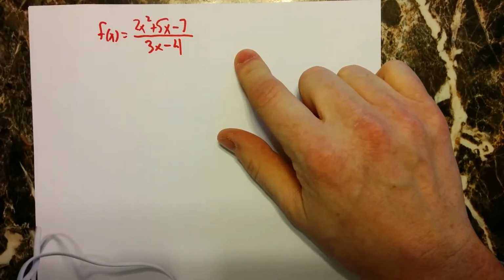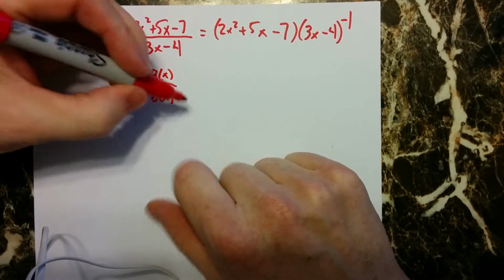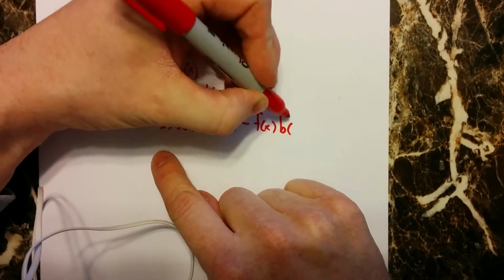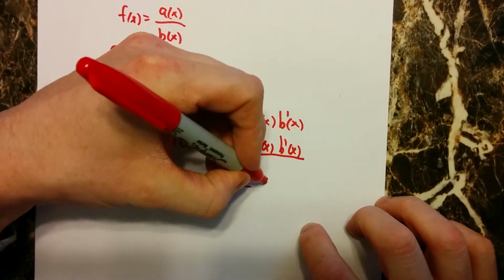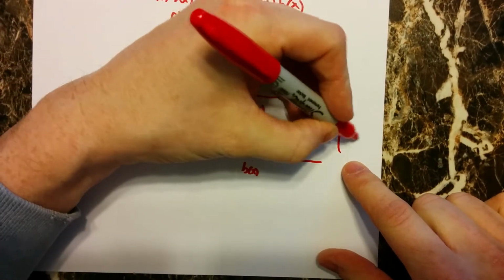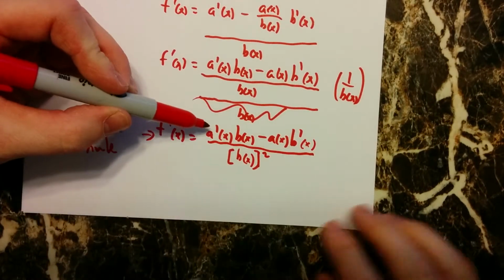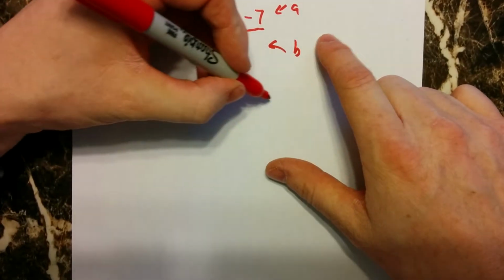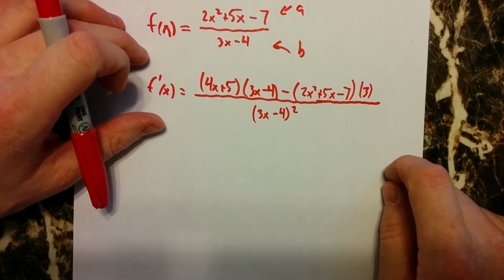MCV Quotient Rule: Proof and Example